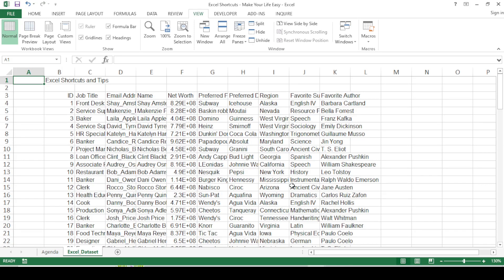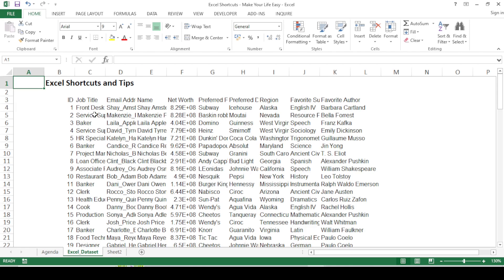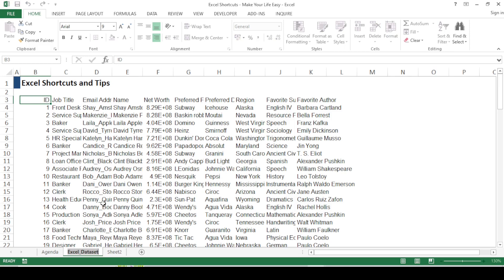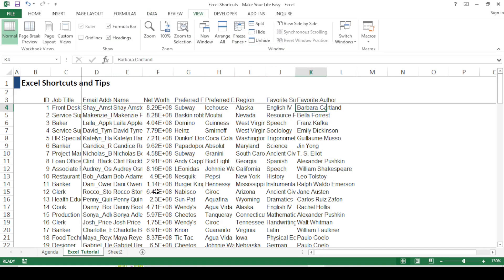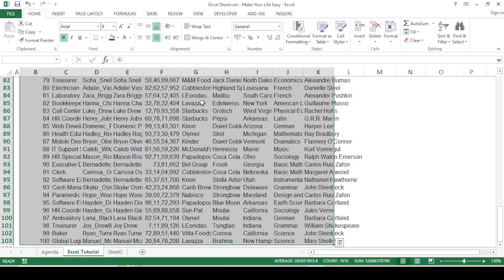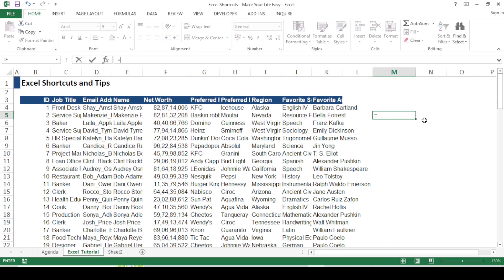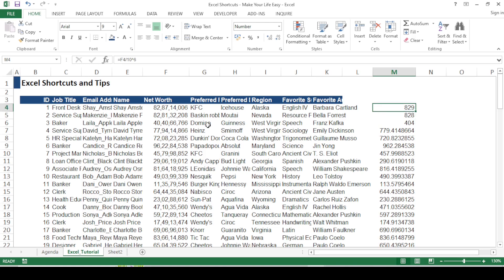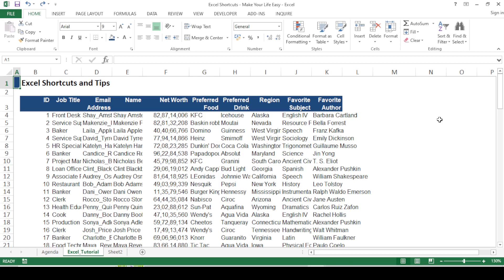BEST Excel Shortcuts | Become EXTREMELY Fast and Efficient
In this exceltutorial video, I have shown very useful excel shortcuts and tips that are going to make your professional journey more easy, fun and efficient. Get an edge over your peers and perform tasks seamlessly in the spreadsheets. You may check for the content in the timeline below as well

Timecodes
0:00 - Introduction / Agenda
0:23 - Setting up a Spreadsheet
1:09 - Removing Gridlines
1:50 - Changing Font Type
2:08 - Changing Font Size
2:31 - Highlighting a Cell
2:43 - Navigating Swiftly in a Spreadsheet
3:53 - Selecting/Adding/Removing Rows and Columns
4:19 - Adding a New Tab
4:30 - Deleting a Tab
4:52 - Renaming a Tab
5:11 - Adding a New Spreadsheet
5:28 - Navigating Across Tabs
5:43 - Applying Filters the Right Way
6:41 - Undo/Redo an Action
7:00 - Freezing Rows and Columns
7:56 - Autofit - Rows and Columns
8:56 - Number Formatting
9:52 - Auto Format
10:33 - Autosum
10:58 - Find & Replace
11:42 - Quick Number Formatting
12:47 - Evaluating a Formula in Excel
13:37 - Go To - Adding Data to Blank Cells
14:53 - Paste Special Functions
17:14 - Wrap Text